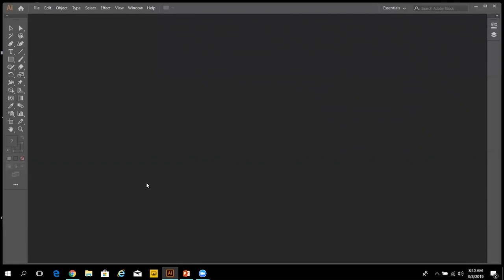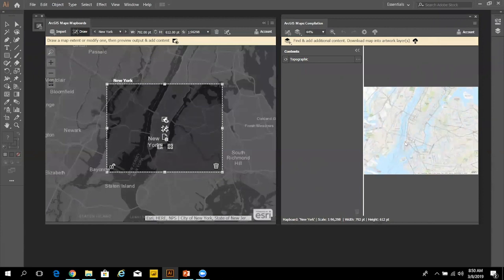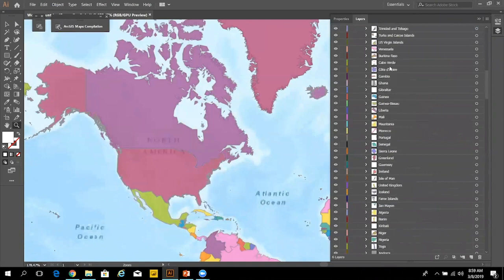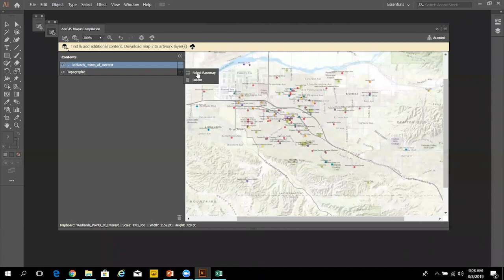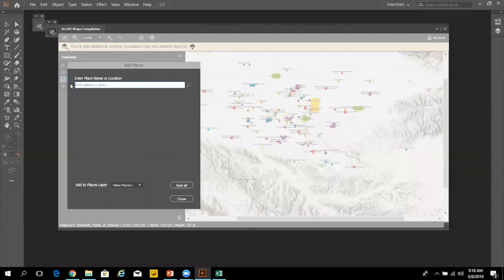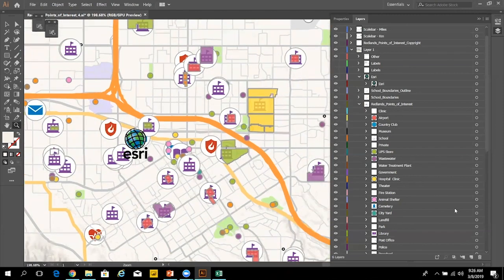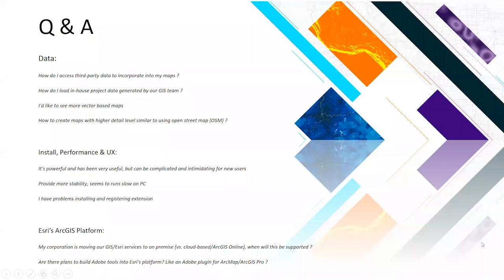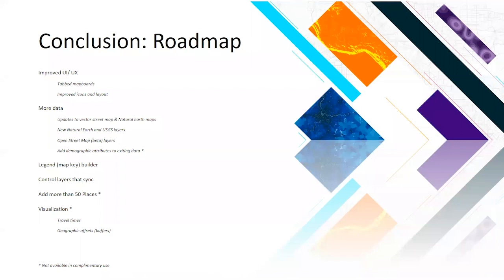Ask Anything Q&A Webcast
Clint Loveman goes over the typical workflow for ArcGIS Maps for Adobe Creative Cloud. Throughout this demo, Clint and the Maps for Adobe team respond to several different questions regarding the Adobe extension and shows users can simplify their day to day workflow. This demo will cover how a user can install the extension into Adobe Illustrator, draw a map extent with their project, add data to their project and sync to artwork layers within Illustrator.

Follow ArcGIS Maps for Adobe Creative Cloud in these places for updates!